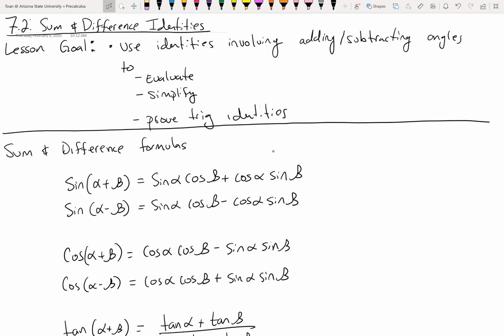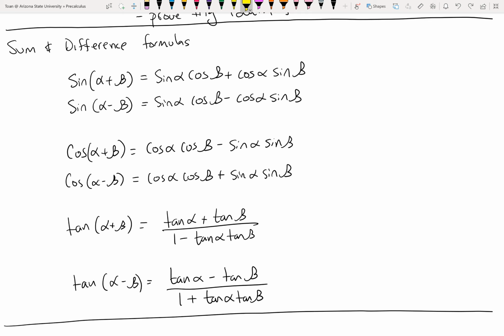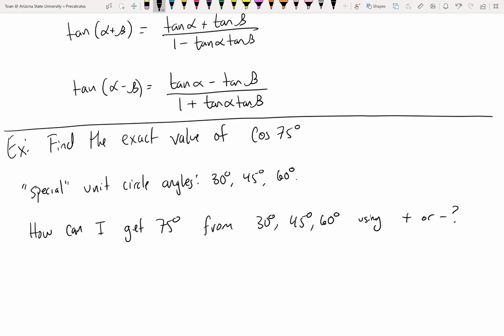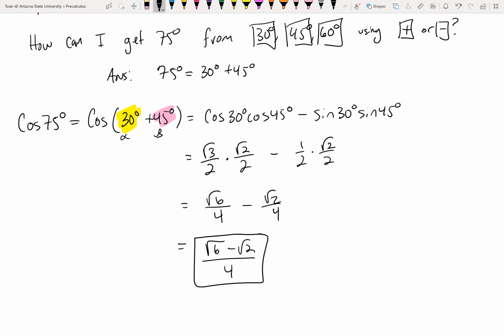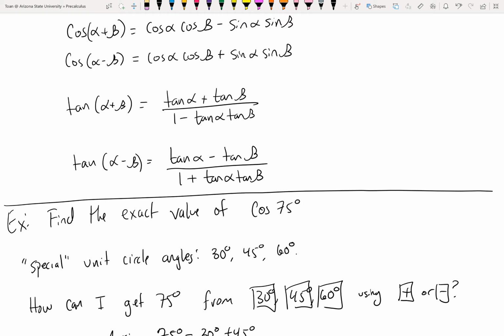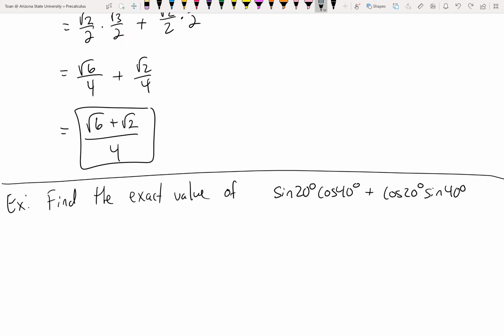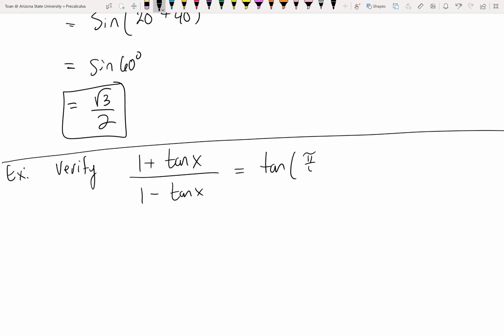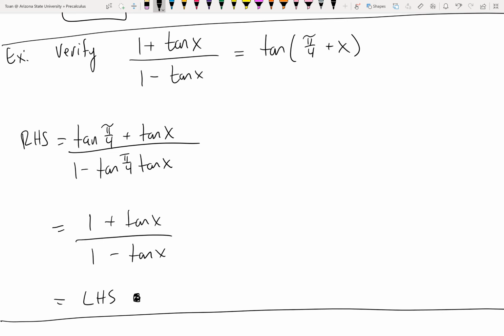PC 7.2 Sums and Difference Identities